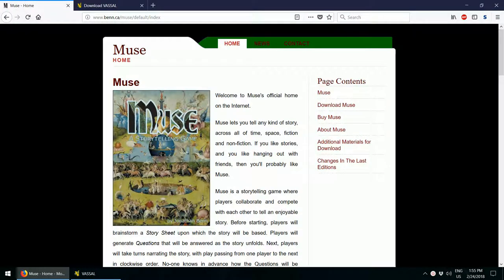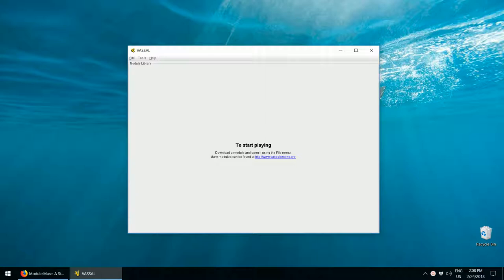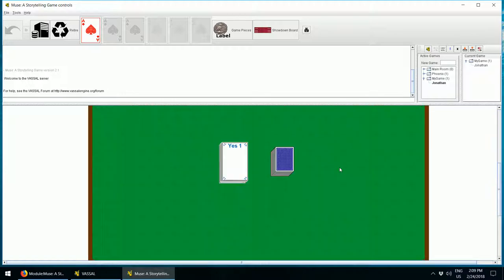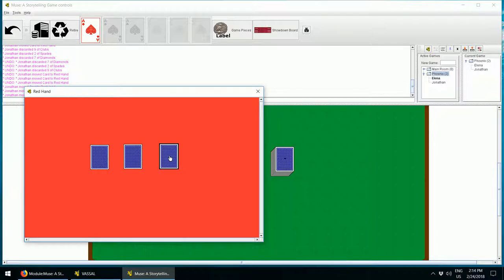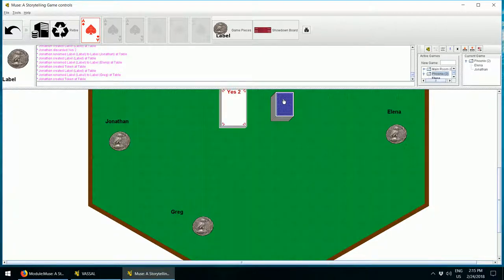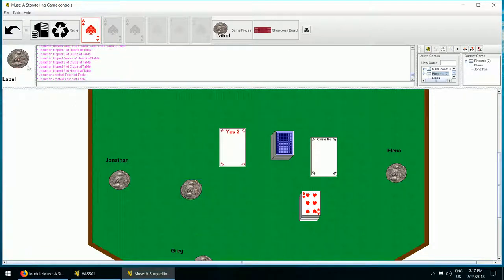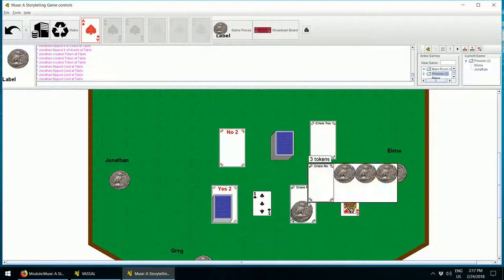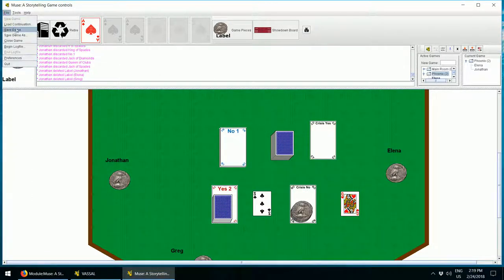How to Play "Muse: A Storytelling Game" with Vassal Engine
This how-to video will demonstrate how to use Vassal Engine to play Muse: A Storytelling Game online with friends.